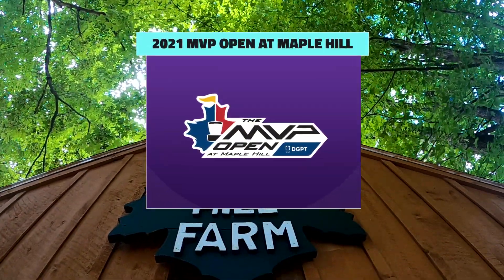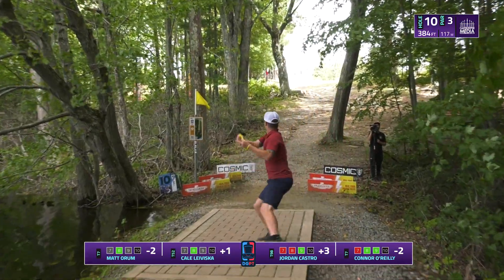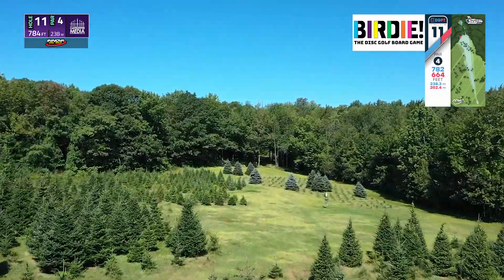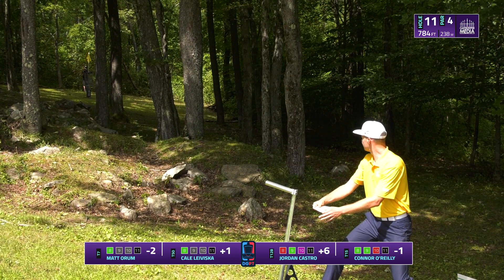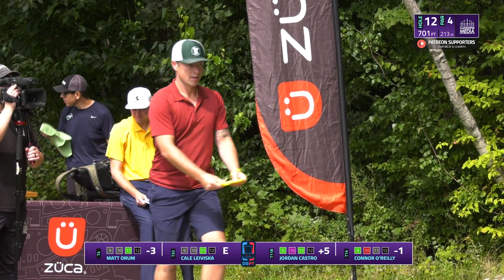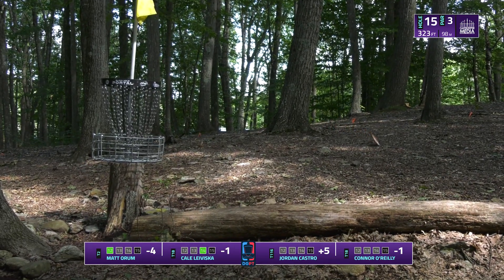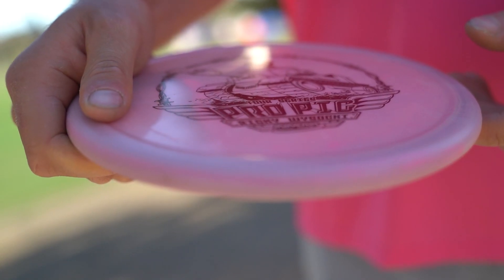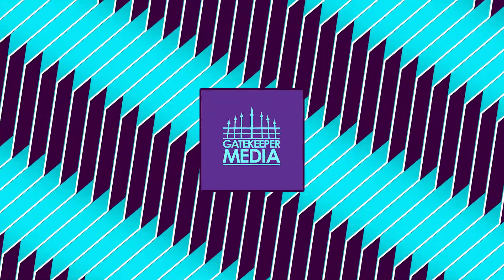2021 MVP Open at Maple Hill | RD1, B9 FEATURE | Orum, Leiviska, O'Reilly, Castro | GATEKEEPER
Thanks for tuning into one of our favorite events of the season, the 2021 MVP Open! We are at Maple Hill for the 11th stop on the DGPT. We will be covering MPO2 Chase Card all weekend long.

Round 1 Feature Card:
Matt Orum
Cale Leiviska
Connor O'Reilly
Jordan Castro

Commentary by
Brian Earhart | @Brian_earhart
Nate Perkins | @perksofdiscgolf

Coverage is powered by Innova Champion Discs & Founders Brewing Co.

Happy Little Tree donations will be made to One Tree Planted.

SUPPORT GATEKEEPER
Head over to our personal store!

Try out our Signature Millennium Sirius Splatter JLS! Proceeds help fund our Tour.

CHAPTERS
00:00 INTRO
01:07 HOLE 10
06:10 HOLE 11
10:51 HOLE 12
14:56 HOLE 13
18:41 HOLE 14
21:47 HOLE 15
26:02 HOLE 16
29:45 HOLE 17
33:55 HOLE 18
37:32 OUTRO